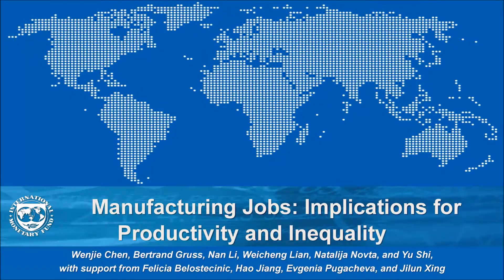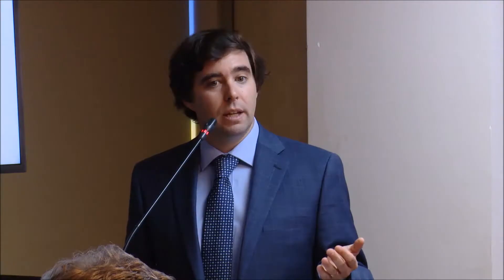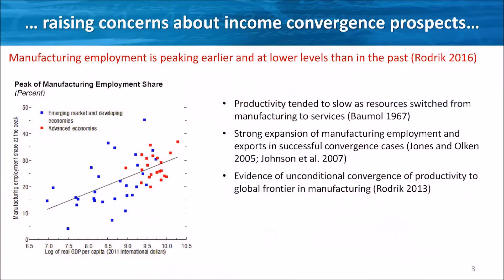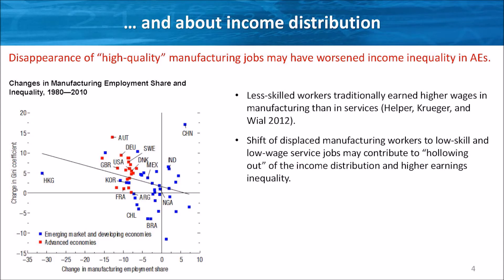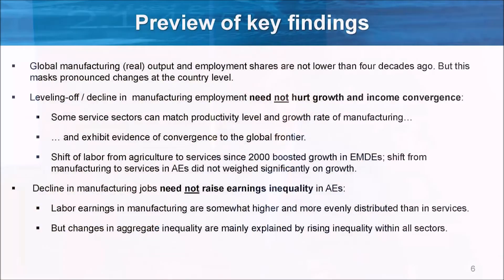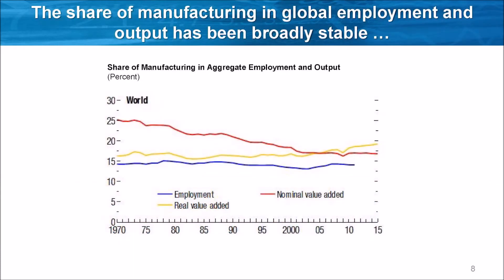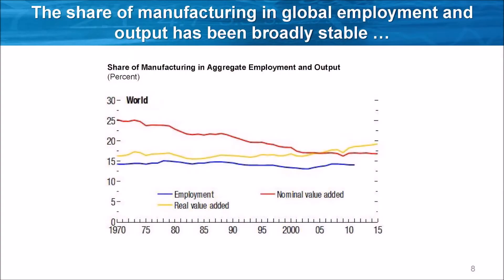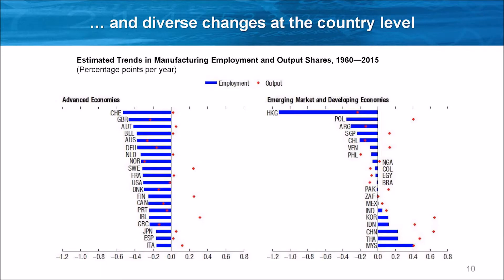Development Seminar | Manufacturing Jobs: Implications for Productivity & Inequality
Bertrand Gruss of the International Monetary Fund presents a chapter from the IMF’s World Economic Outlook report.

Follow Brookings India on social media.